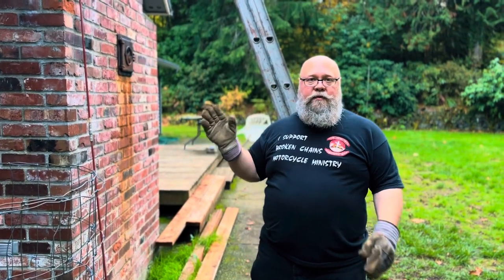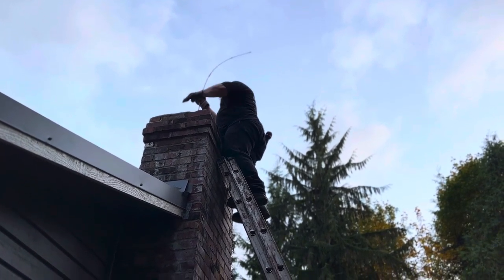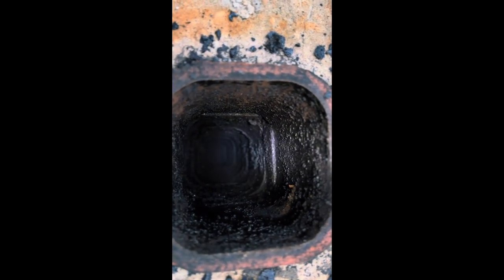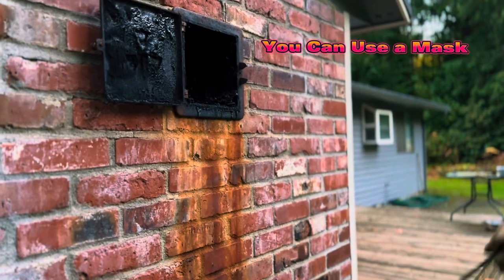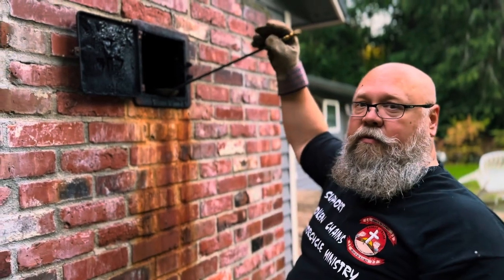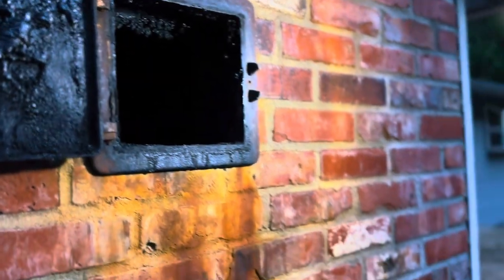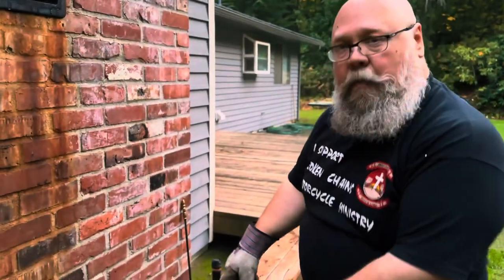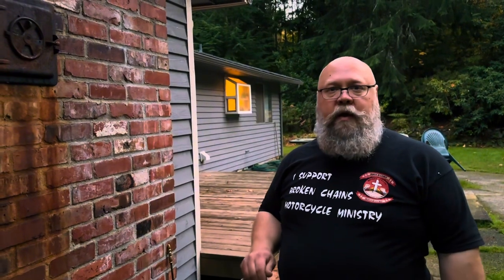How to Clean Your Chimney | Avoid Chimney Fires 🔥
A quick video on how to clean your chimney. This allows the fires to breathe and prevent chimney fires. Caution ⚠️ be careful climbing a tall ladder around children and pets. If you have a friend or family member that can spot/hold the ladder 🪜 for you, awesome. In case of a fire, it’s best to get out safely and call 911.